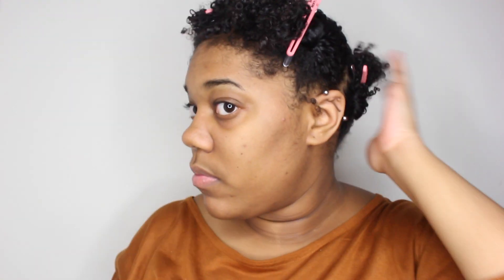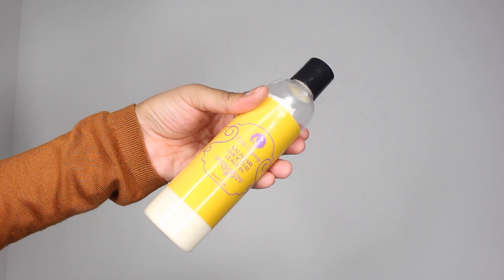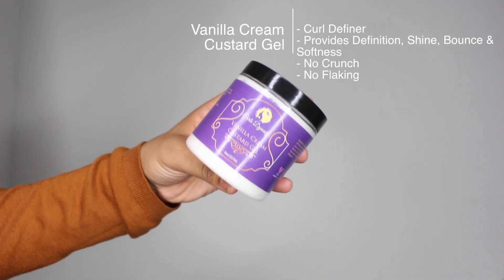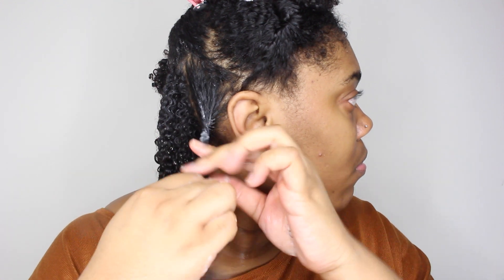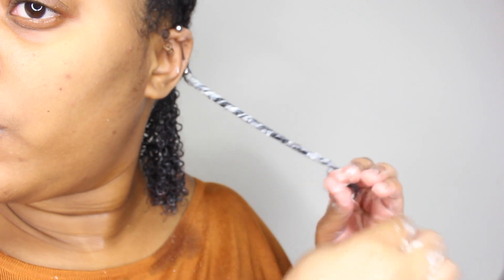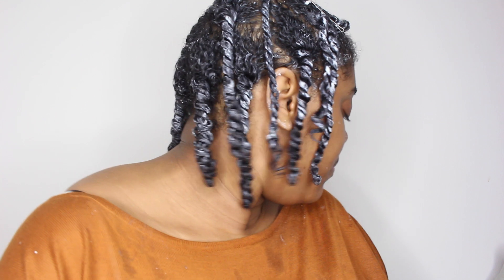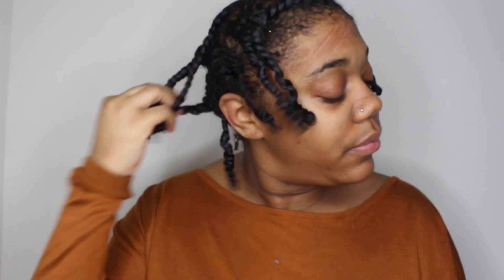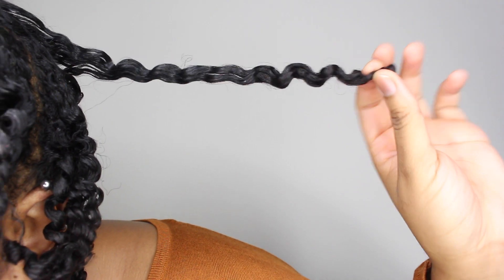Curls Dynasty: Twist Out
+ How To Keep In Touch With Me +